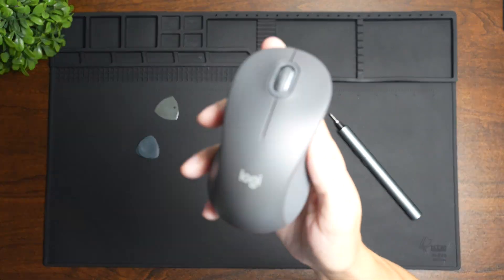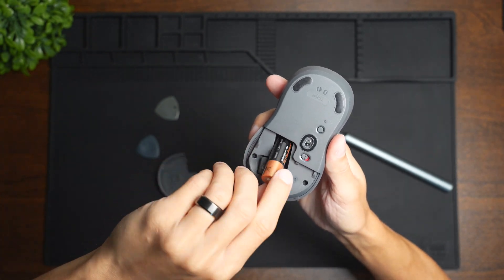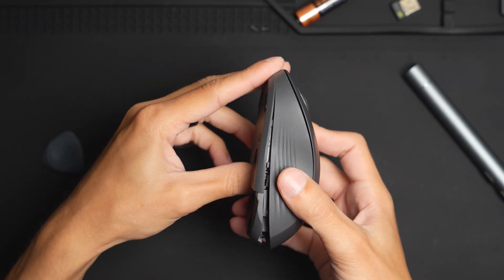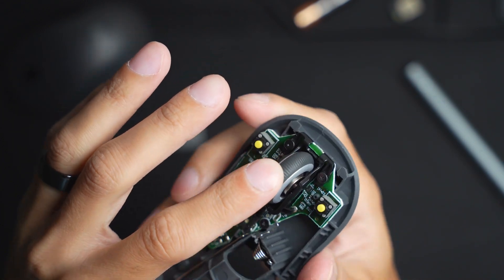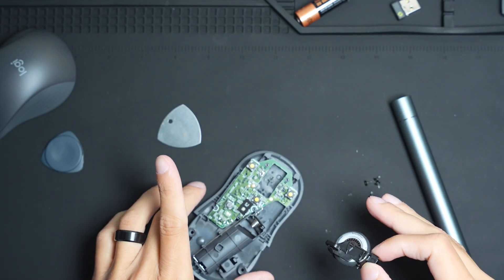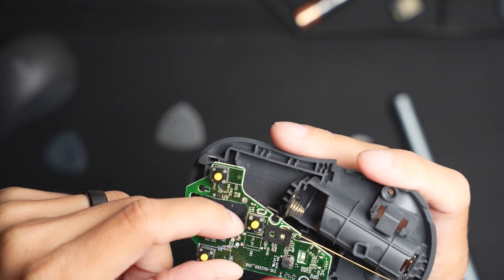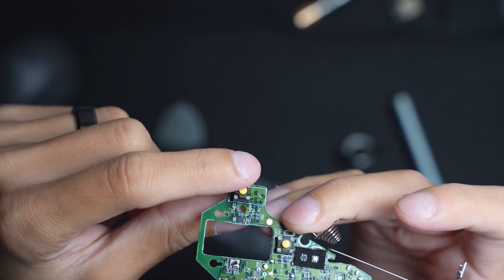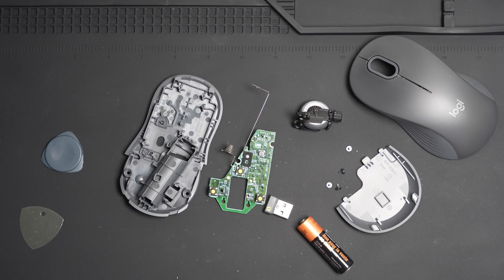Logitech M550 Mouse - Teardown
Electric Screwdriver

In this video, we'll be conducting a teardown of the Logitech M550 Mouse. Join us as we explore the inner workings of this popular peripheral, revealing the craftsmanship behind its buttons, scroll wheel, and sensor. Whether you're a tech enthusiast or simply curious about how your gadgets work, this teardown is for you.